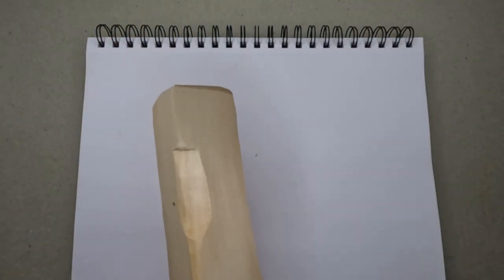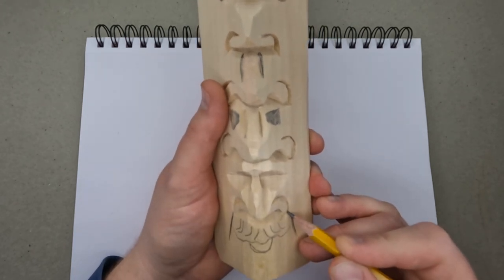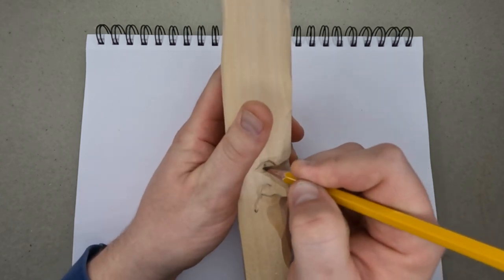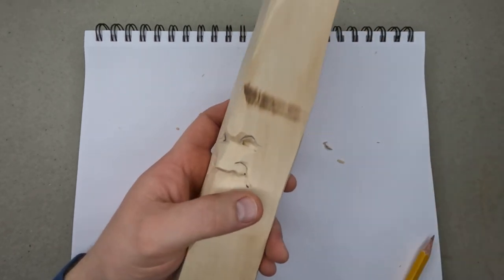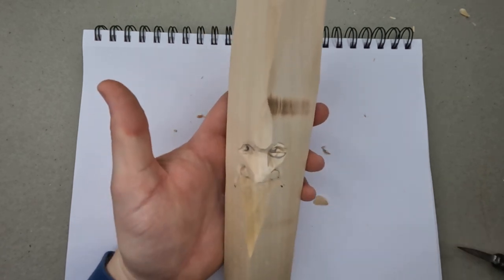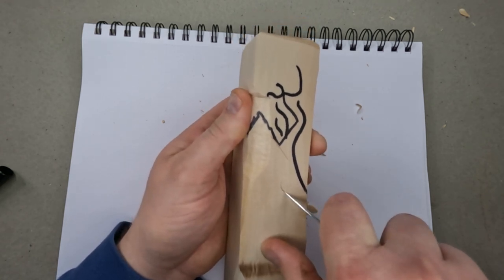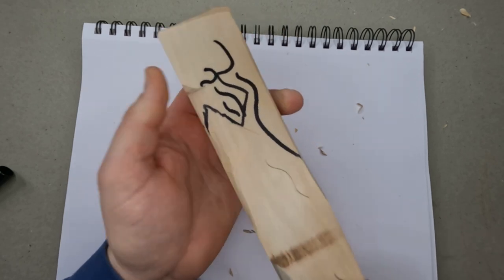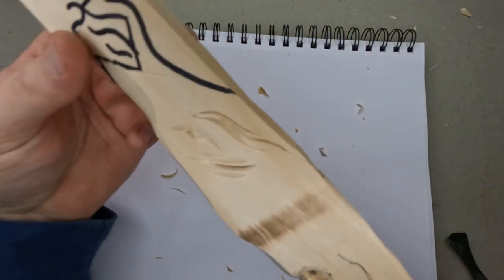How To Carve A Face -- Introduction-- Part 1/4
This is part one of a four part series on how to carve a wood spirit face.

This carving is done on Northern basswood.